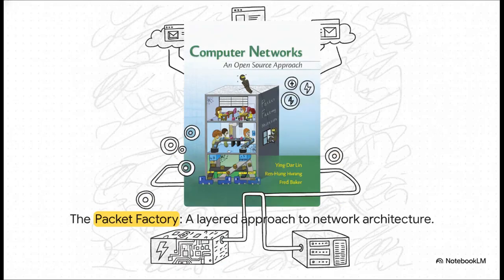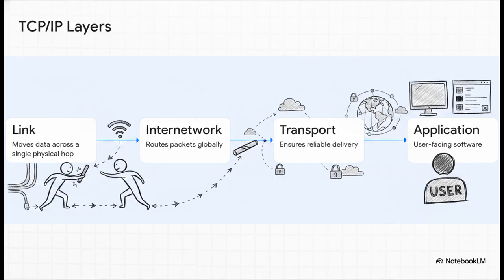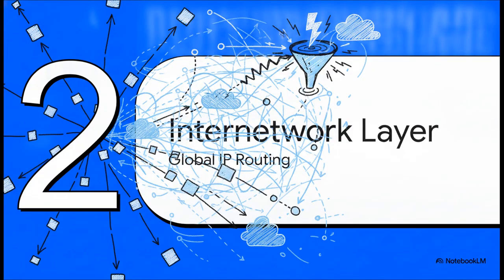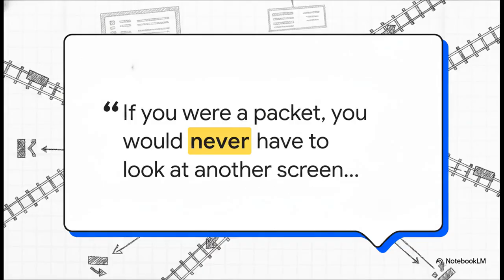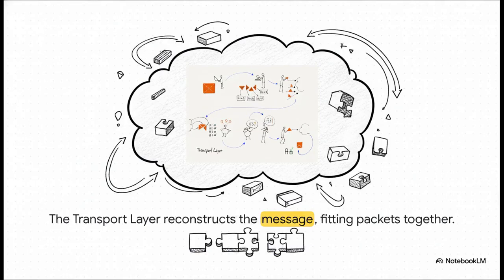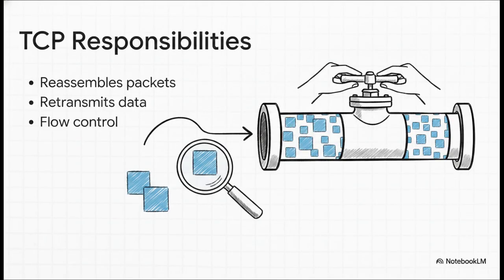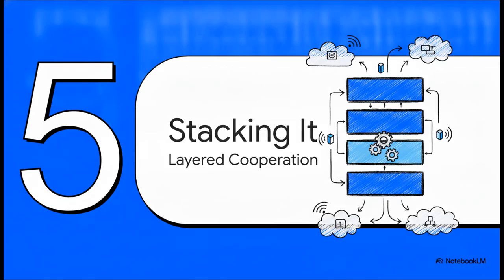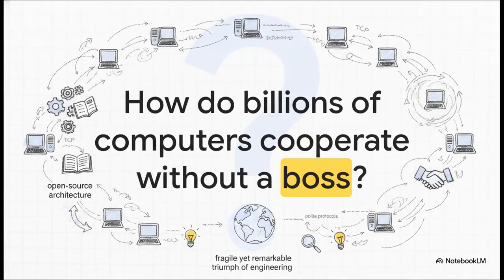The TCP/IP Protocol Stack Explained | Part 2: Layered Architecture by Dr. Sanjeev Kumar Mandal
Welcome to Part 2 of our Computer Networks series! In this episode, we venture inside the "Packet Factory" to demystify the TCP/IP protocol stack. We break down the almost magical infrastructure of the internet into four digestible, stacking layers that make all modern digital communication possible.

🚀 What you will learn in this video:
1. The Packet Factory Concept: Understanding network abstraction, delegation, and how lower layers shield apps from hardware complexities.
2. Layer 1 (The Link Layer): Managing raw physical connections, from Wi-Fi radio waves to pulses of light in glass tubes, alongside a stark look at shared vs. non-shared media.
3. Layer 2 (The Internetwork Layer): Global IP routing across multiple physical hops and how the Internet Protocol (IP) dynamically adjusts to network traffic or sudden outages.
4. Layer 3 (The Transport Layer): How Transmission Control Protocol (TCP) acts as an unsung hero—reassembling scrambled puzzle pieces, executing retransmissions, and ensuring polite flow control.
5. Layer 4 (The Application Layer): Connecting the mathematical stack to the user experience via software tools like HTTP, SMTP, and DNS.
6. Stacking It Together: A detailed breakdown of data encapsulation—the process of wrapping data in headers like a letter within nested boxes.

📌 Timestamps / Chapters:
0:00 - Introduction to the TCP/IP Protocol Stack
0:28 - Inside the Packet Factory (Abstraction & Delegation)
0:57 - Today's Layer Roadmap
1:09 - Tracing the Data Path (The Relay Race of Information)
1:26 - Section 1: Layer 1 - The Link Layer (Physical Connections)
2:01 - Shared vs. Non-Shared Media (Wi-Fi vs. Private Fiber Optic Lines)
2:34 - Section 2: Layer 2 - The Internetwork Layer (Global IP Routing)
3:06 - Analogy: IP Routers as Station Escorts
3:33 - The Limitations of IP: What happens when a packet is lost?
3:56 - Section 3: Layer 3 - The Transport Layer (Ensuring Reliability)
4:26 - TCP Responsibilities: Retransmissions & Polite Flow Control
4:58 - Section 4: Layer 4 - The Application Layer (The User Experience)
5:13 - User Applications Explained: HTTP, SMTP, and DNS
5:29 - Client Applications and Web Server Ports
5:49 - Section 5: Stacking It All Together (Data Encapsulation)
6:25 - How Data is Unwrapped at Its Destination
6:35 - Conclusion: How Billions of Computers Cooperate Without a Boss

📚 ABOUT THIS SERIES:
This multi-part series serves as an open-source, visually intuitive guide to computer networking concepts. By utilizing step-by-step roadmaps, clean minimalist animations, and practical analogies, we break down complex layer models into highly structured, scannable, and clear lessons.

If you found this breakdown of the TCP/IP stack valuable, please hit the like button, subscribe to keep learning with the upcoming parts, and drop your questions or thoughts on decentralized architecture in the comments below!